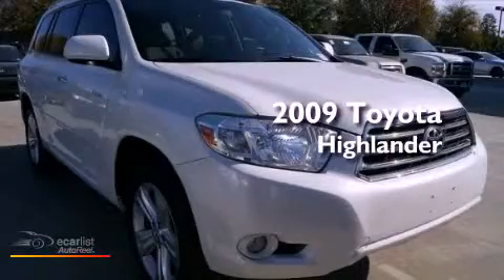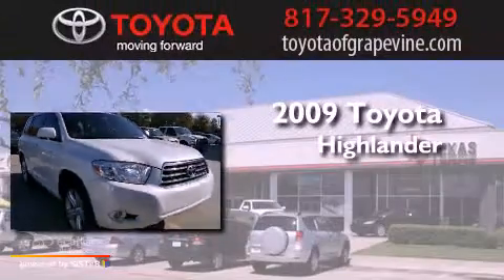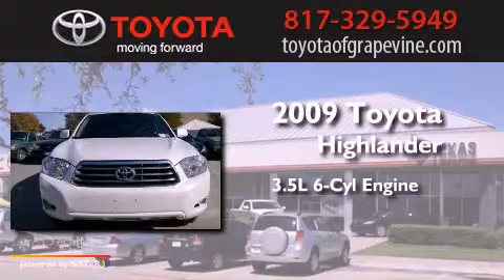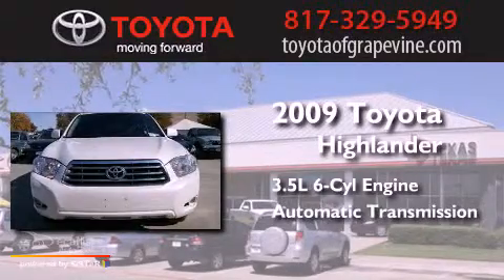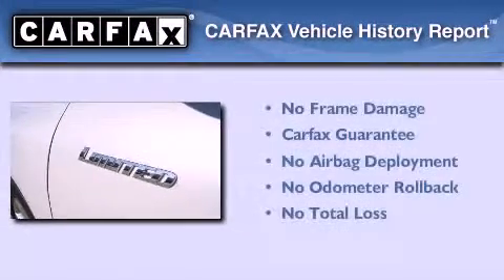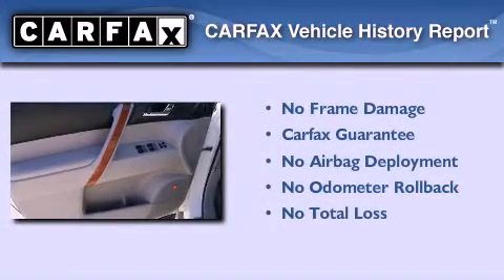2009 Toyota Highlander Grapevine TX 76051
Year : 2009
 Make : Toyota
 Model : Highlander
 Engine : 3.5L DOHC 24-valve VVT-i V6 engine
 Trans . : Automatic
 Exterior : White
 Miles : 77,915
 Interior : -

 801 State Hwy. 114 East